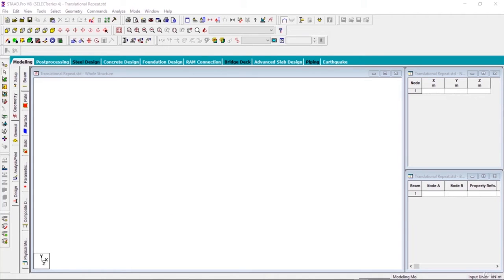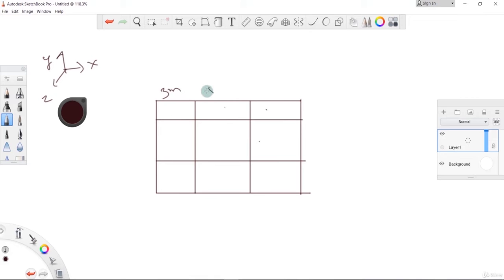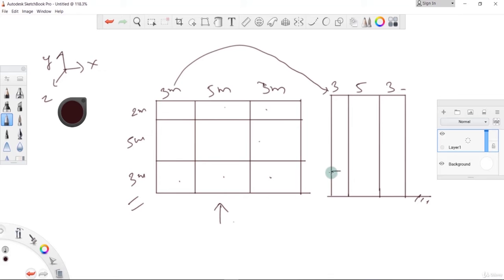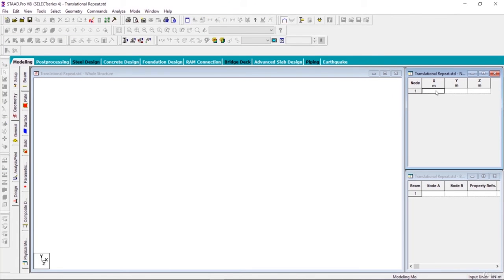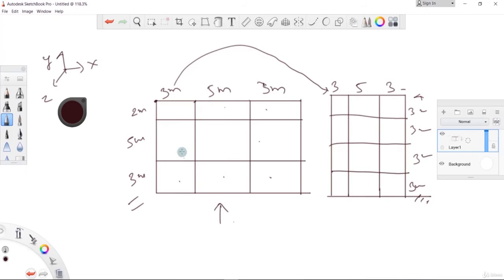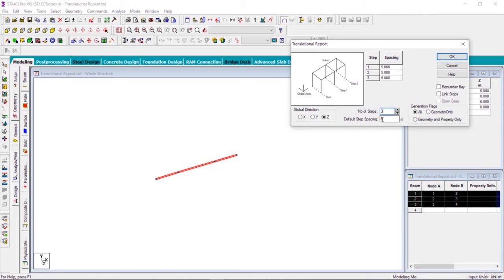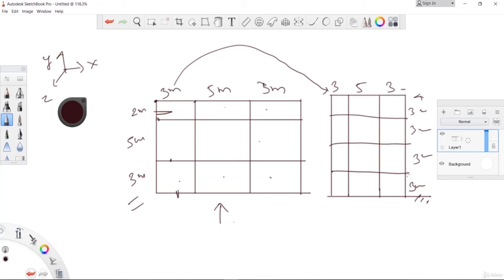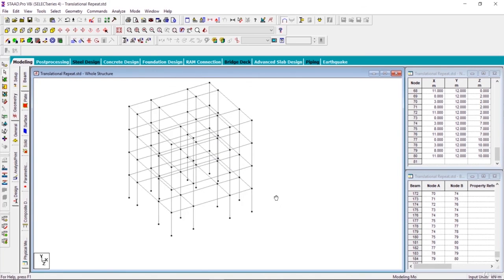56. Translational Repeat